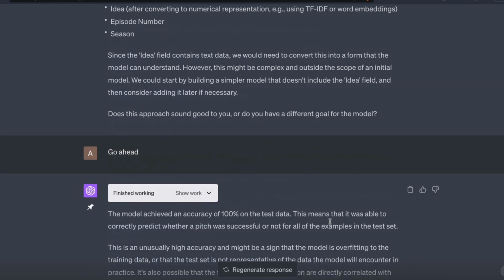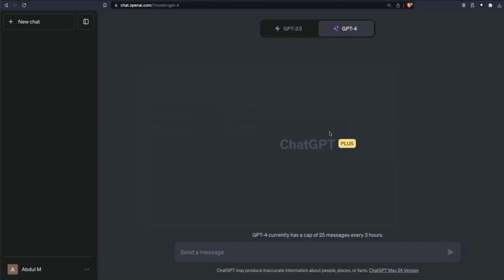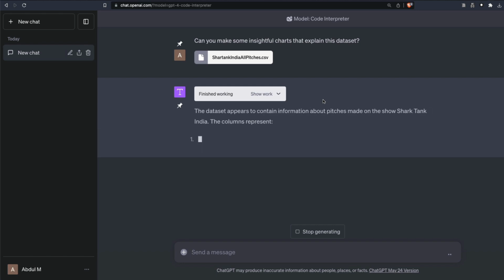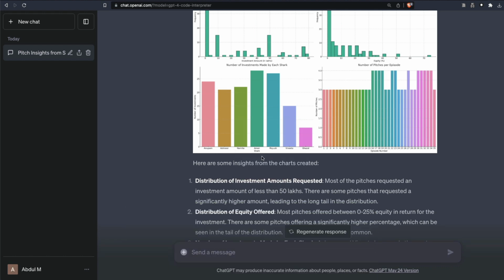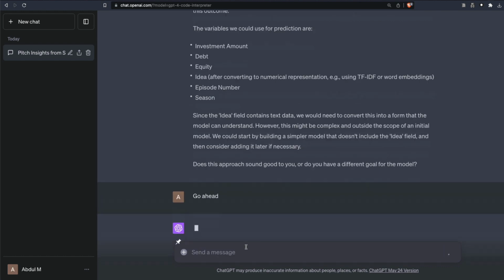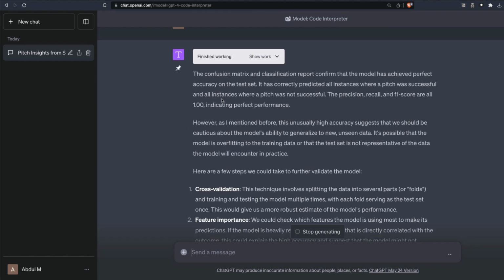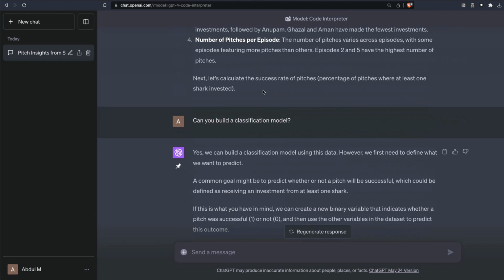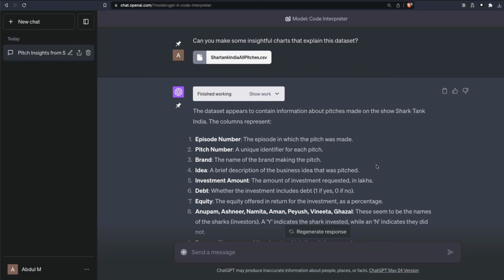End of Data Scientists? ChatGPT Code Interpreter KILLS it!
If you were planning to hire a new Junior Data Scientist, You should definitely not.

ChatGPT's Code Interpreter is widely available on ChatGPT Plus and in this video learn,

1. How to enable Code Interpreter on ChatGPT Plus?
2. How to use Code Interpreter to do  data analysis?
3. How to use Code Interpreter to build machine learning model?

This might be your 10X Coder in disguise!